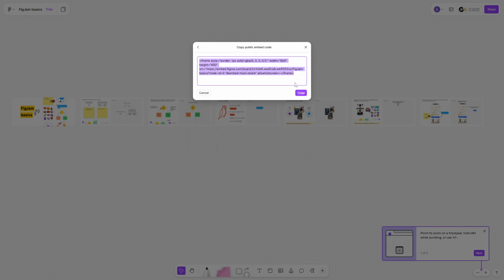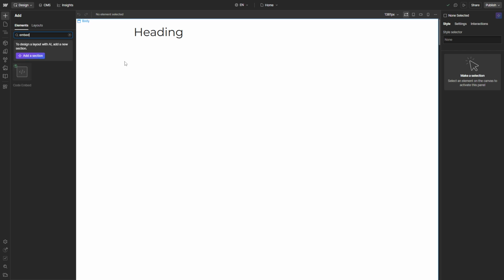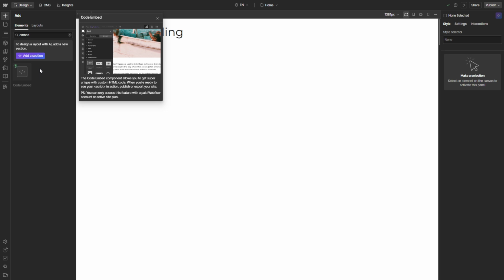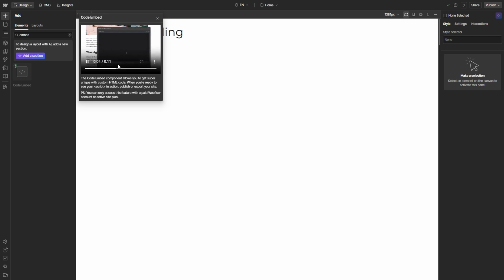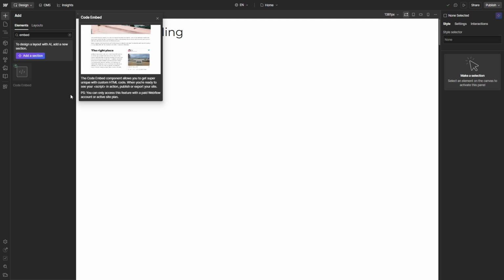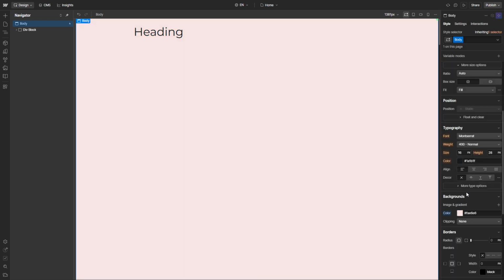How to Change SVG Icon Colors in Webflow (Step By Step) (2026 Guide)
How to Change SVG Icon Colors in Webflow (Step By Step) (2025 Guide)